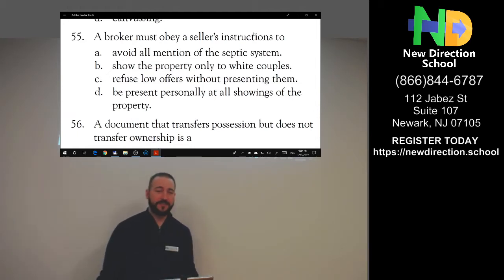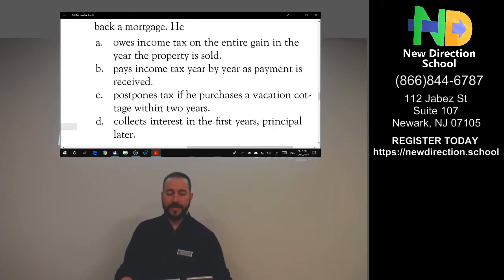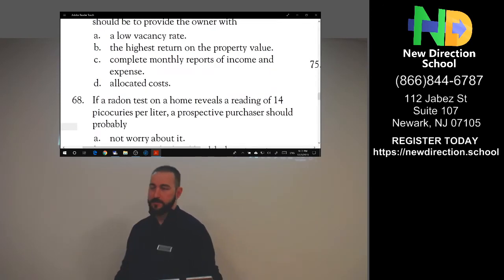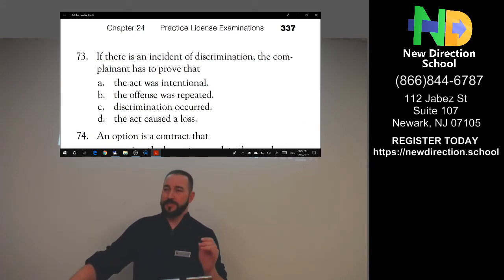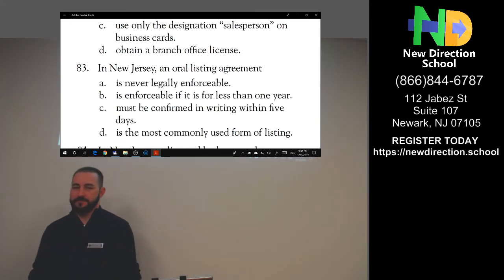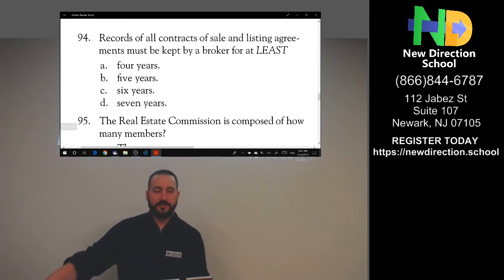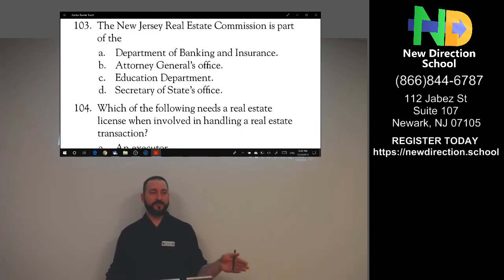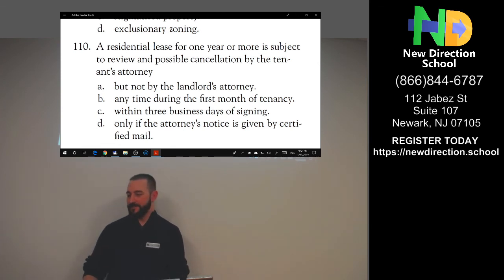Real Estate Exam Preparation - Exam B (110 Questions) - PART 2